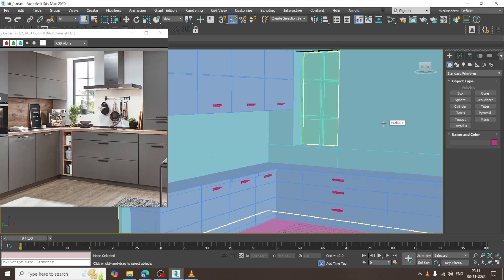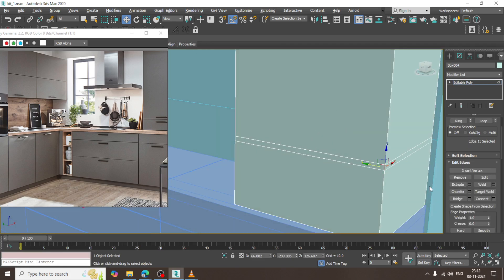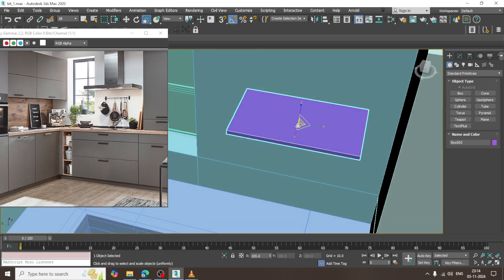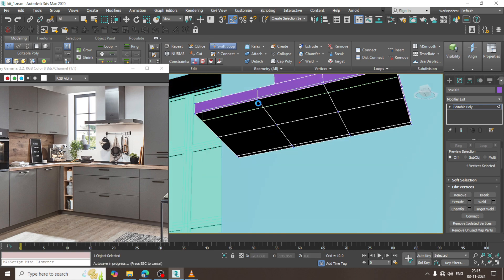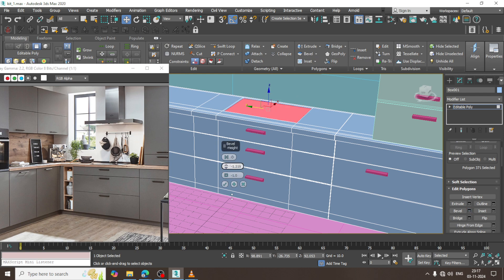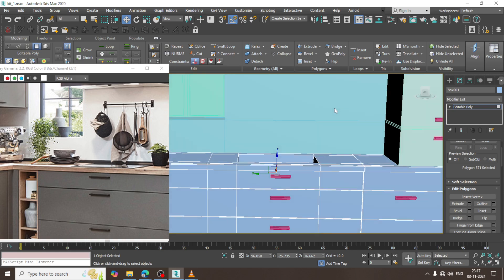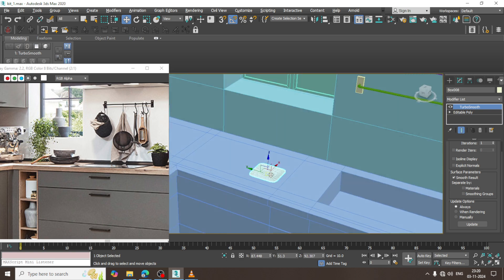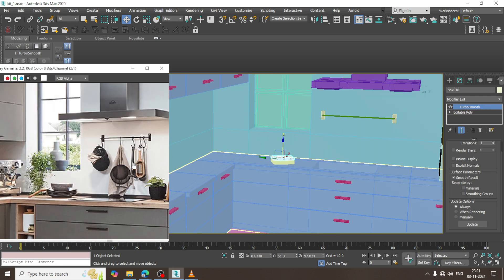3D Modeling a Designer Kitchen in 3ds Max: A Step-by-Step Guide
In this guide, we'll walk you through the process of creating a stunning 3D model of a designer kitchen using 3ds Max.

Use the Box tool for walls and a larger box or plane for the floor

Model
Handles using Spline Modeling

Modeling Chimneys